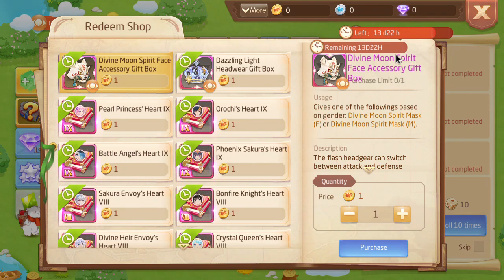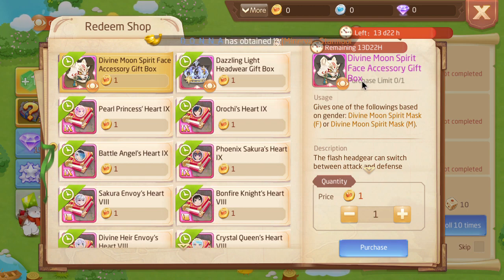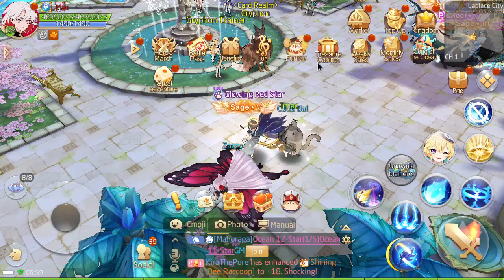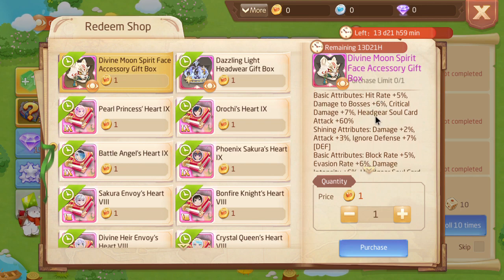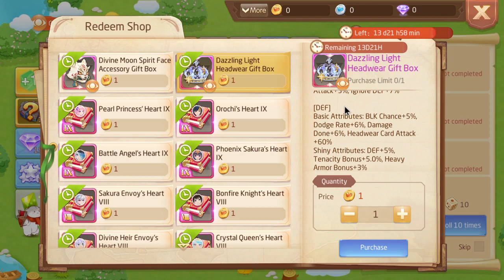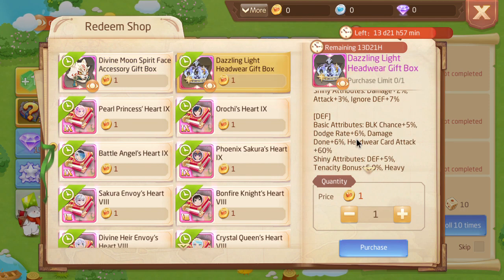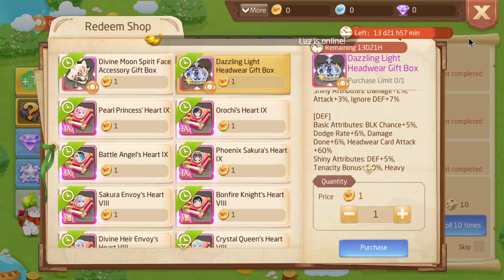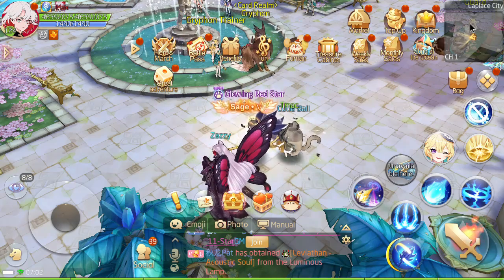Tales of Wind Fix The Translations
Fix the translations thank you. This is unacceptable